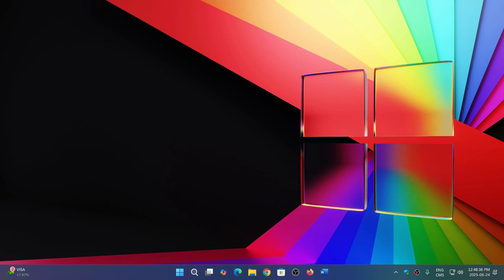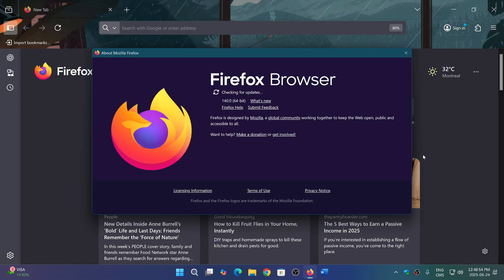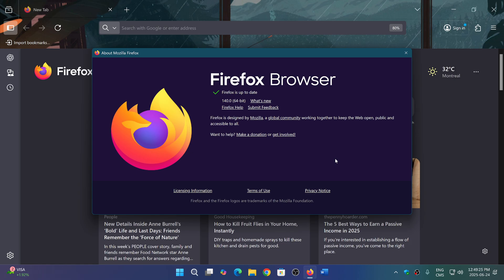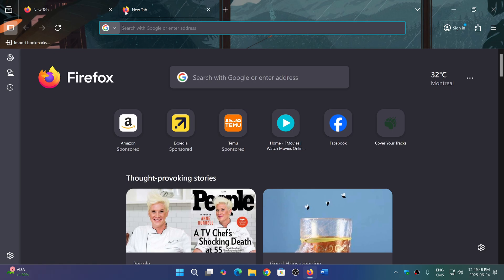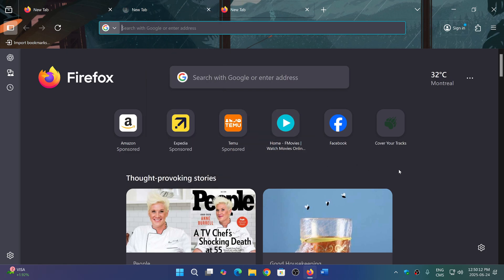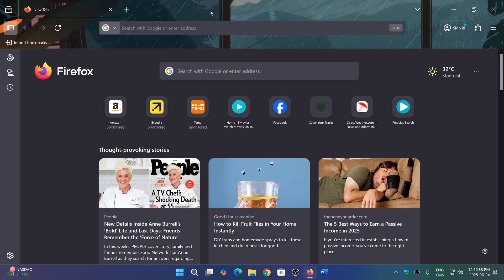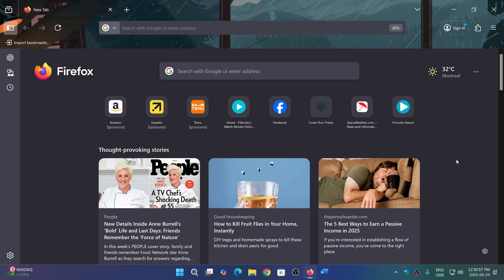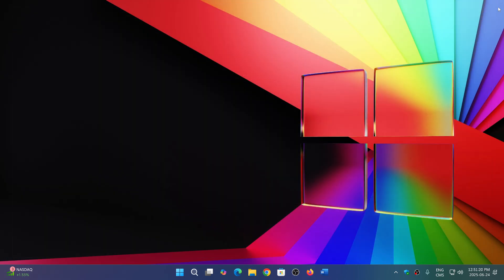Firefox 140 has arrived new ESR and few new features 14 security fixes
New version and new Extended support release version